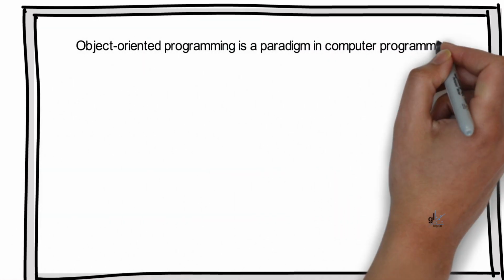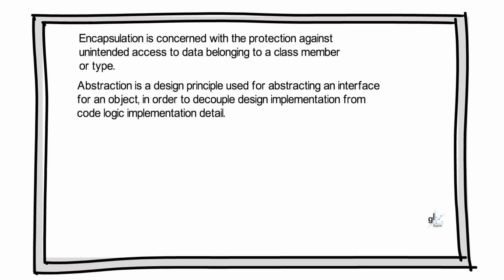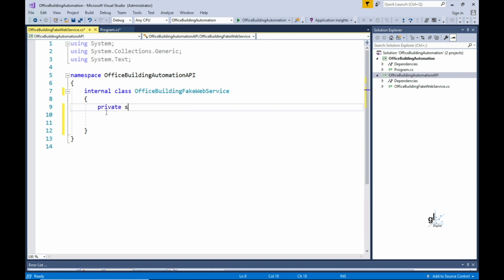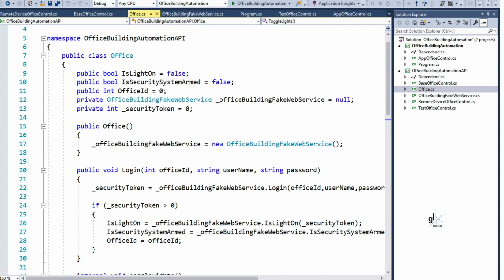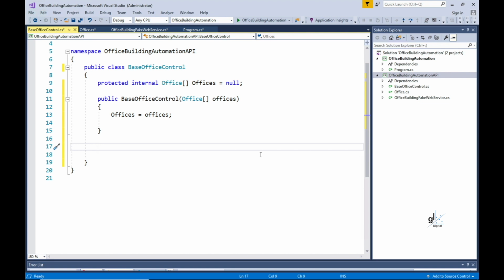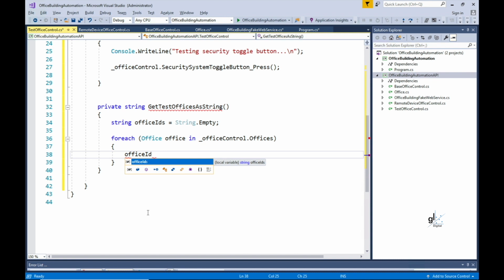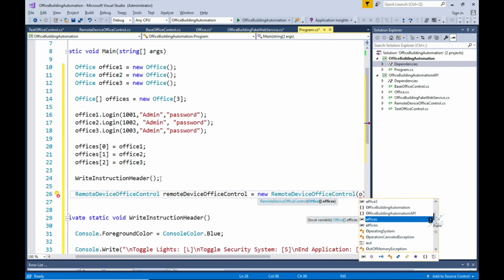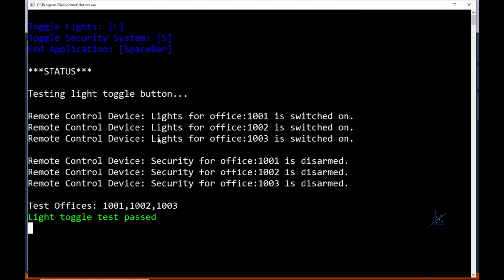C# for Beginners - Part 14 - C# Encapsulation Tutorial (OOP)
Mobile apps, 2D and 3D games, web applications and more can be developed rapidly using C#. C# is a very powerful and flexible .NET programming language. This tutorial is the fourteenth part of a free C# course for beginners.

This tutorial focuses on the object-oriented principle of encapsulation in C#. Object-oriented principles are introduced in this tutorial but the main focus is on encapsulation. A code example is provided to clarify how access modifiers can be used to implement encapsulation in C#.

Please see a link to a video demonstrating the project creation process for a C# .NET Core Console Application at this location,

GitHub

Code

Documentation

Crumble